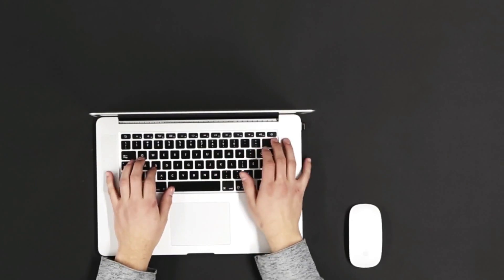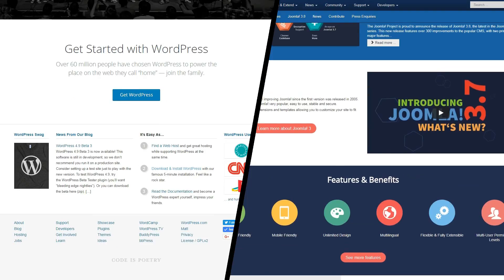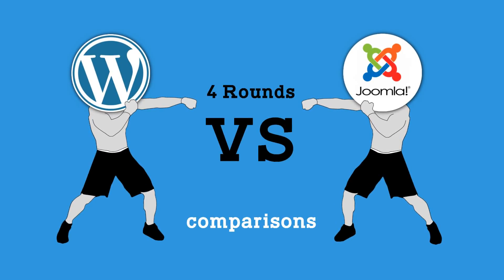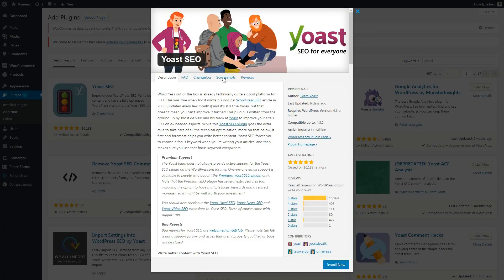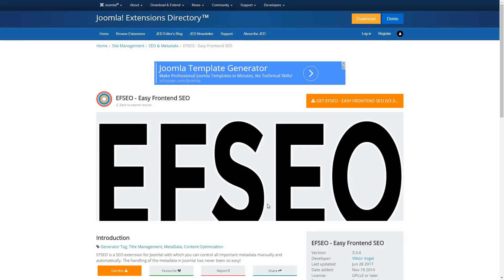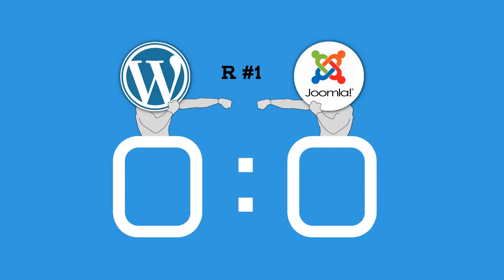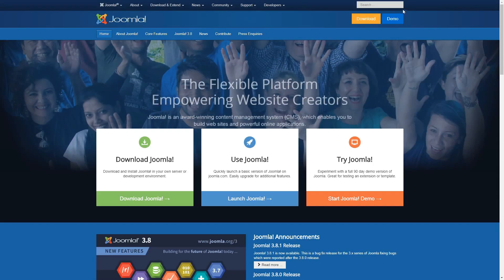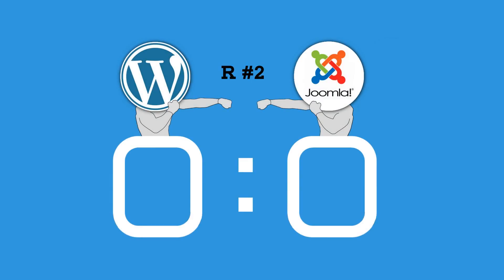Joomla Vs WordPress: Which CMS To Choose For Your Website?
By comparing WordPress vs Joomla you can choose the best CMS platform for your website. If you want to start blogging, check this video

In some ways, Joomla is more flexible than WordPress. It offers an incredibly customizable system that can take almost any shape you want, and it enables you to implement a lot of small customizations without relying on extensions. However, between WordPress vs Joomla, there can only be one winner, and the crown must go to WordPress.

It beats out Joomla when it comes to SEO, customization possibilities, and content management – so the choice is clear. Furthermore, WordPress is just plain simpler to pick up for new users, and its popularity gives it the added edge of providing users with a better support structure – it’s the cherry on top of the WordPress sundae.

Either way, both platforms are at the top of their game, so there’s really not a bad choice here.